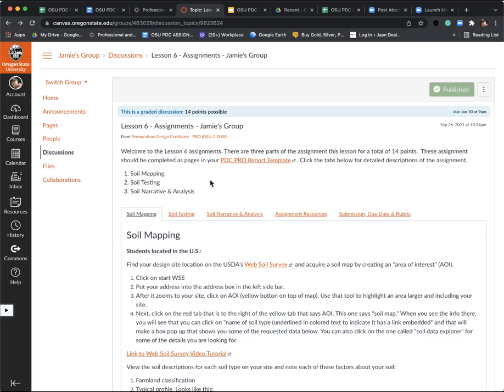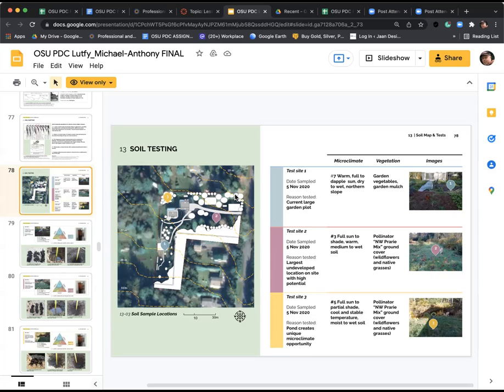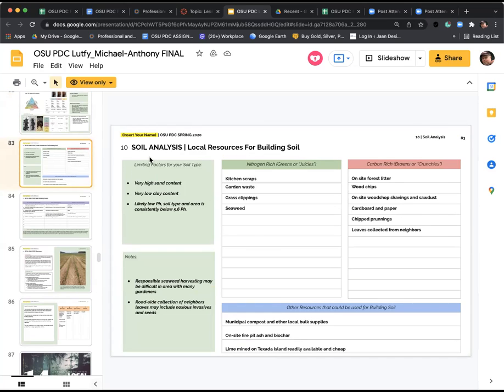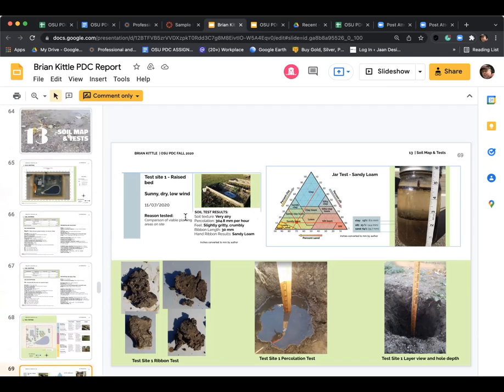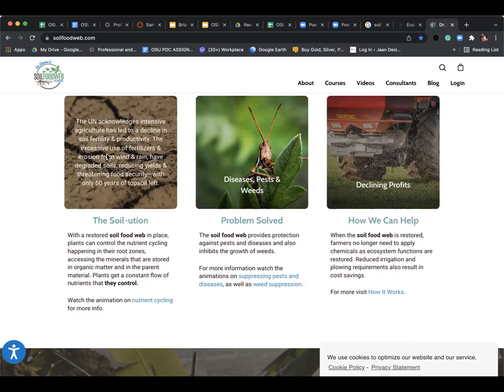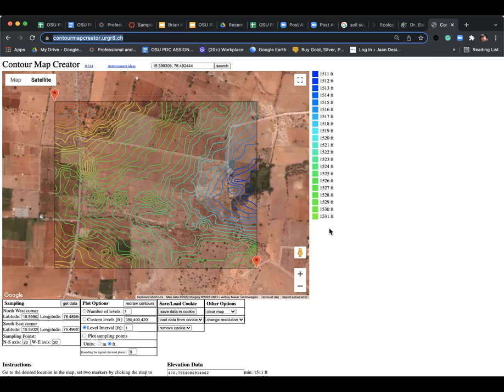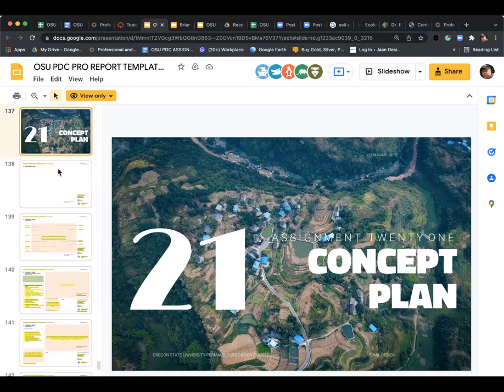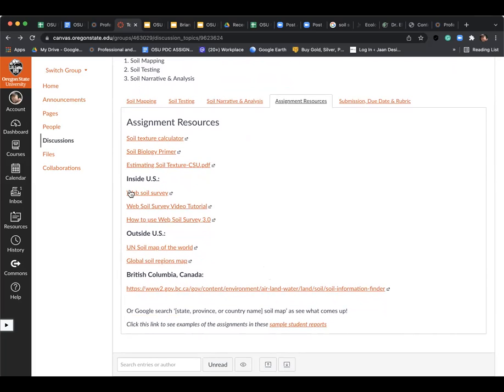OSU PDC PRO-Lesson 6 Q&A Winter 2022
Lesson 6 covers soil mapping and tests. We also touch on the soil food web and the importance of continually building soils.